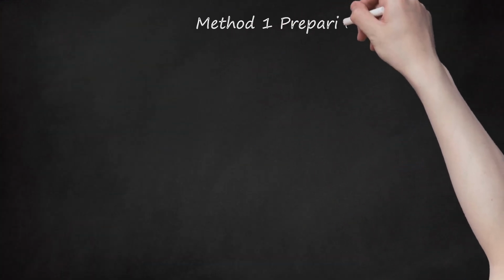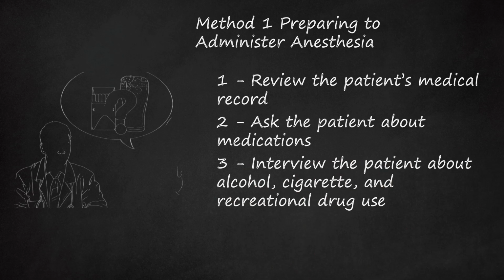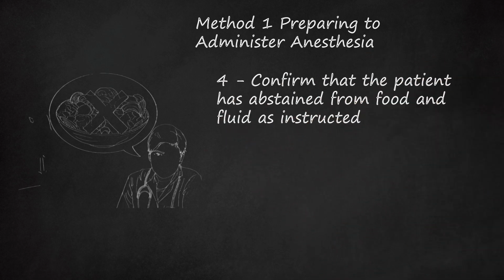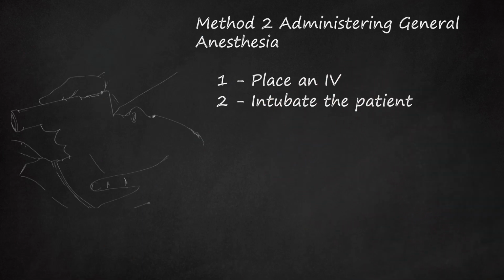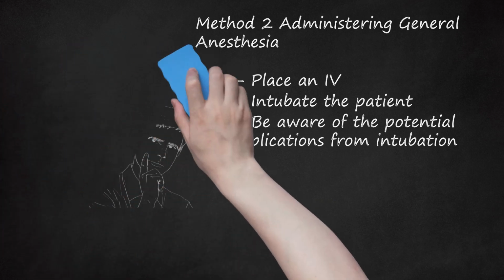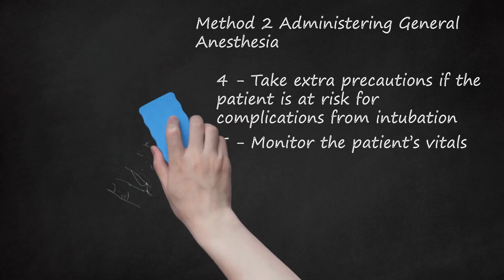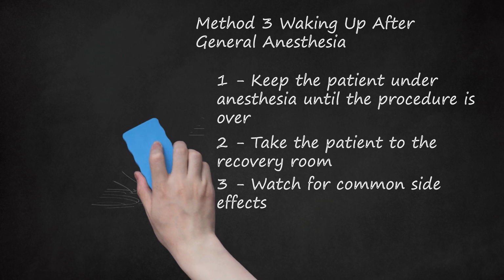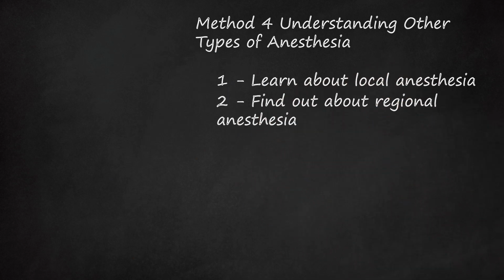Administering General Anesthesia: Safety, Preparation, and Method